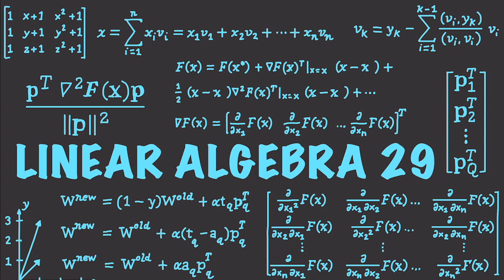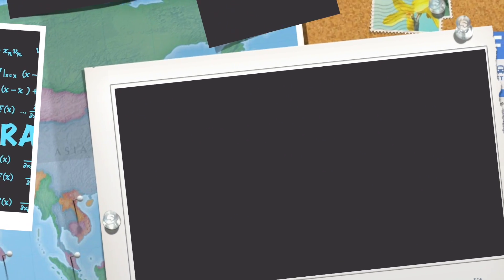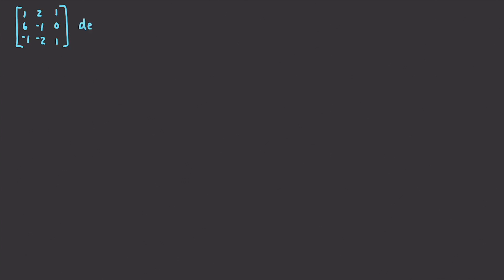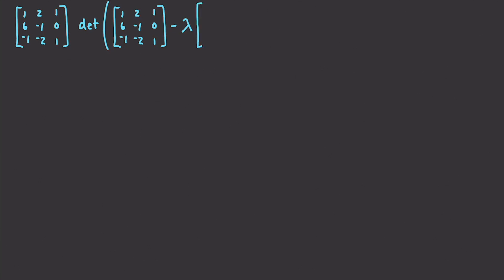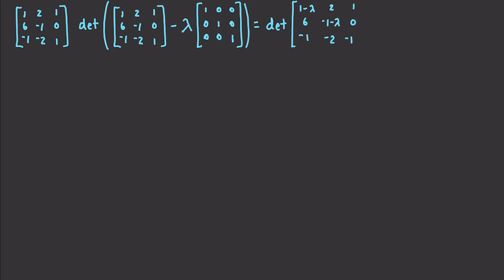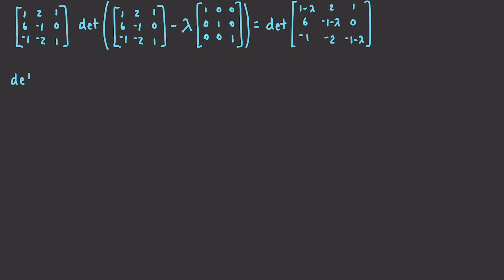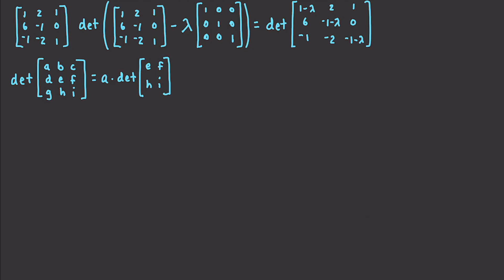Linear Algebra 29 : Final Video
New Data Science / Machine Learning Video Everyday!!!

This is the last Linear Algebra Tutorial.

In this video I show you how to find Eigenvalues and Eigenvectors in 3D. I hope you have found this series useful. You'll be seeing much more in regards to linear algebra as we learn more about Machine Learning and Data Science.